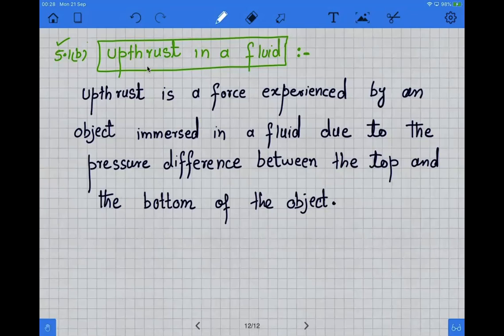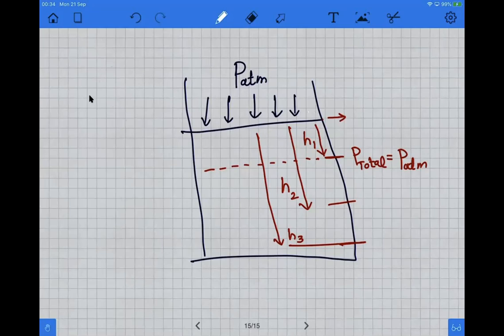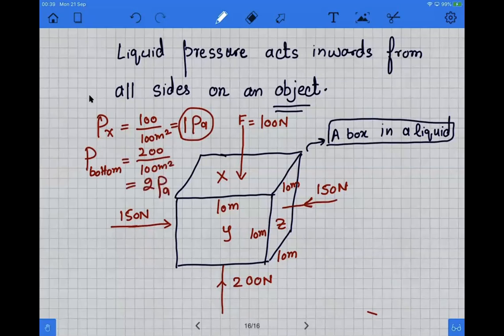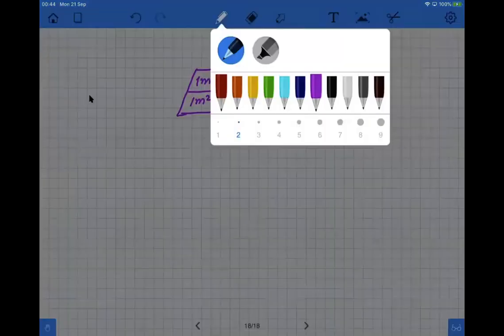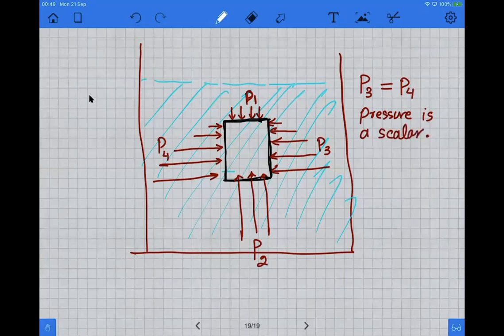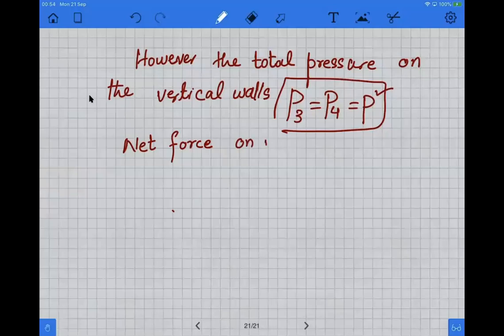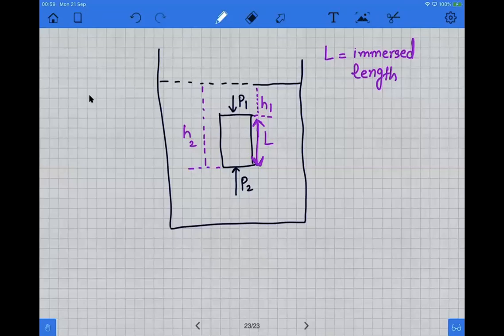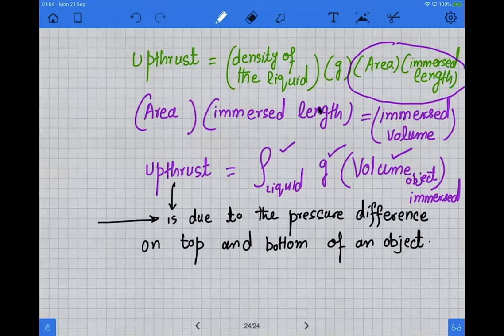AS level physics, Chap no 5, force, pressure, density lecture no 3.